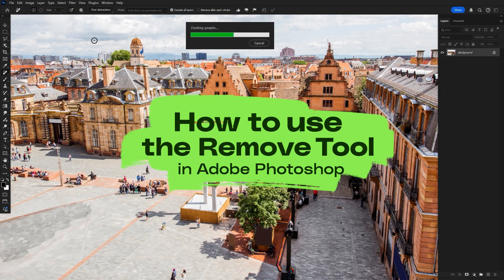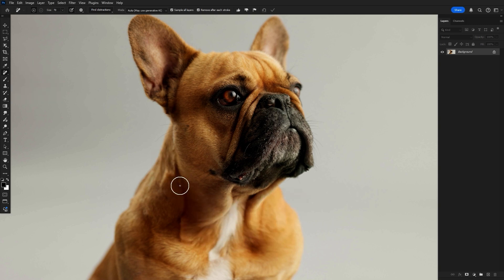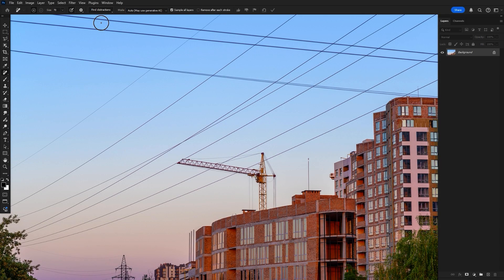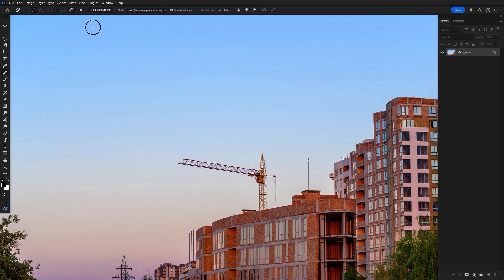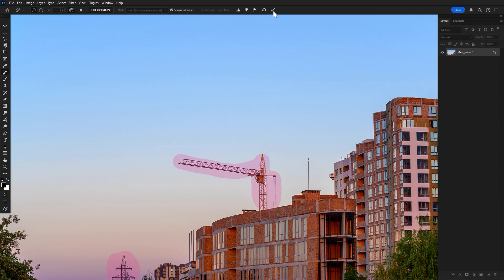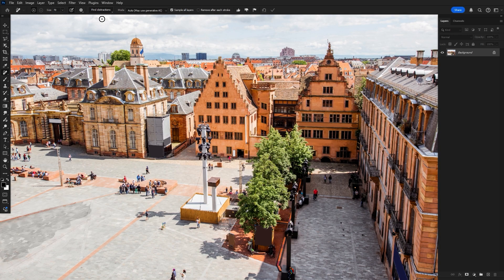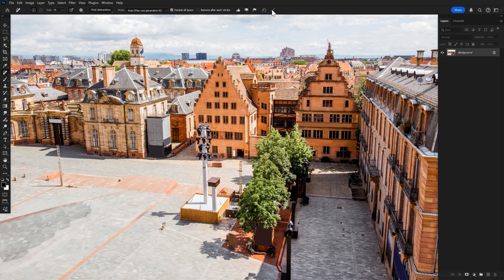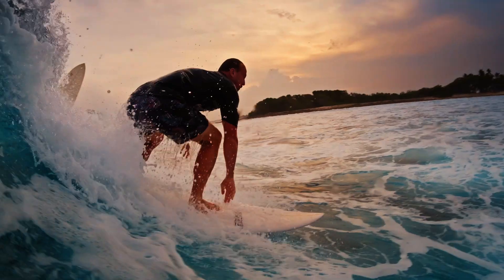How to use the Remove tool in Photoshop to remove ANYTHING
Master the Remove Tool in Photoshop! Learn how to easily remove objects, wires, cables, or even people from your photos using advanced AI settings. From manual brushing to automated distraction removal, we’ve got all the pro tips you need to clean up your edits like a boss. Perfect for creating stunning, distraction-free visuals!

CREDITS
Video Creator: Abbey Esparza
Producer: Joel Bankhead & Sharon Archer-Thomas
Video Editor: Gibran Gomez
Envato Tuts+
Discover free how-to tutorials and online courses. Design a logo, create a website, build an app, or learn a new skill

► Explore Envato's full stack of AI tools, all included in your subscription